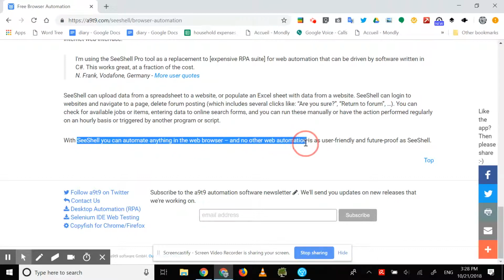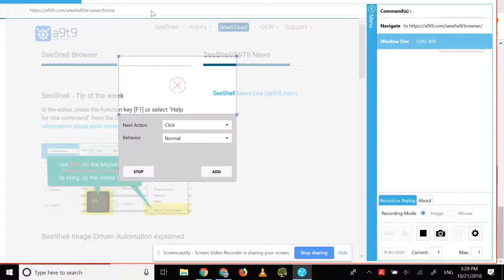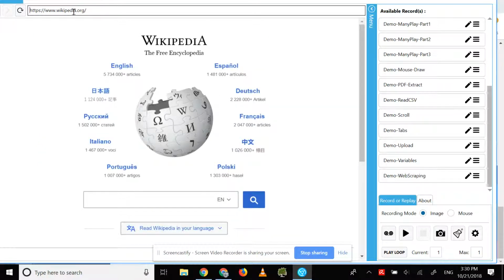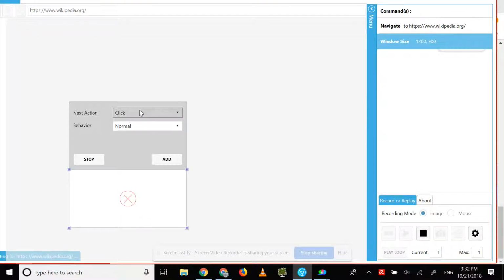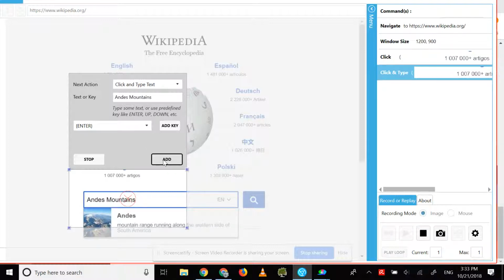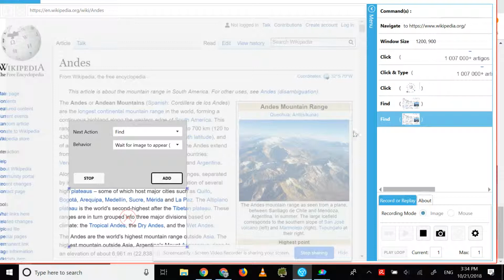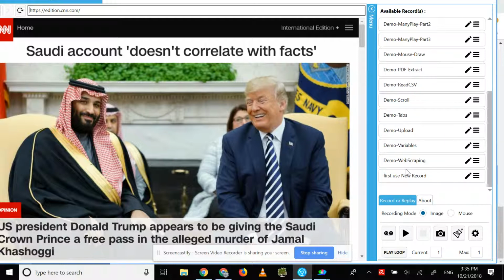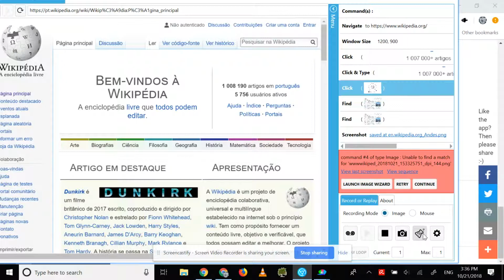seeshell first attempt at recording screen results are poor Oct 21, 2018